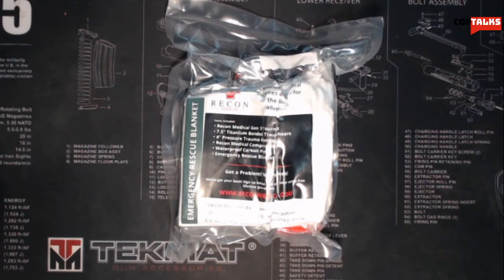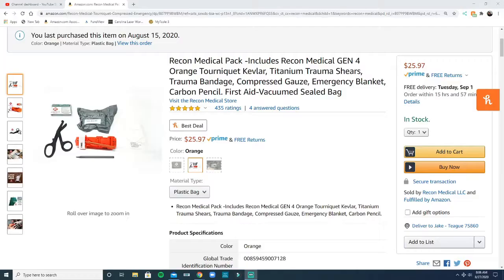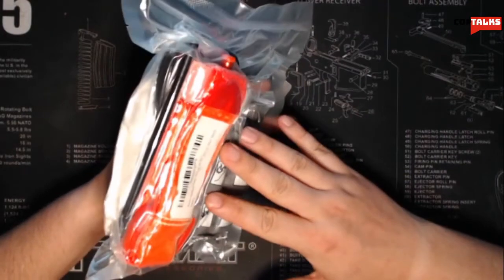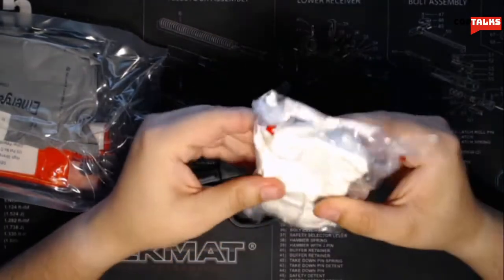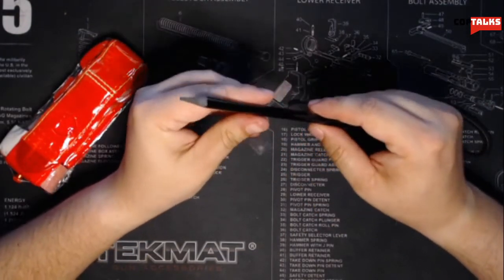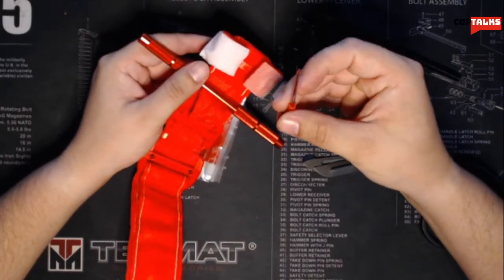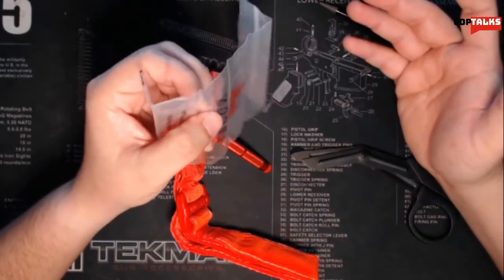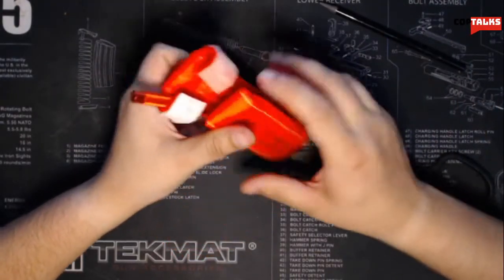Recon Medical Pack - IFAK opening and first impressions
Recon Medical Pack - IFAK opening and first impressions Recon Medical Pack -Includes Recon Medical GEN 4 Orange Tourniquet Kevlar, Titanium Trauma Shears, Trauma Bandage, Compressed Gauze, Emergency Blanket, Carbon Pencil. First Aid-Vacuumed Sealed Bag
Recon Medical Pack -Includes Recon Medical GEN 4 Orange Tourniquet Kevlar, Titanium Trauma Shears, Trauma Bandage, Compressed Gauze, Emergency Blanket, Carbon Pencil.

for more gear and medical supplies!

Coptalks Merch!

Or